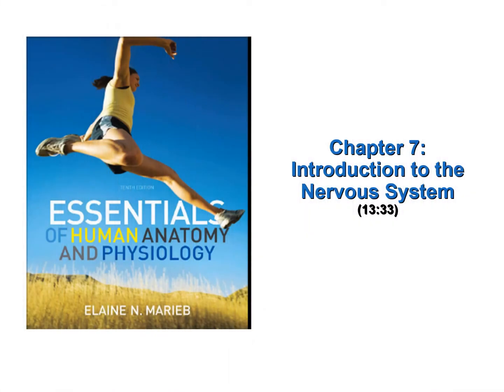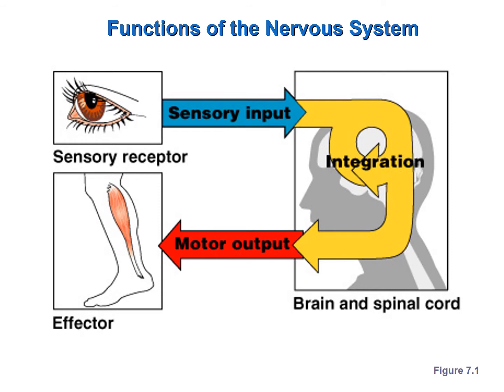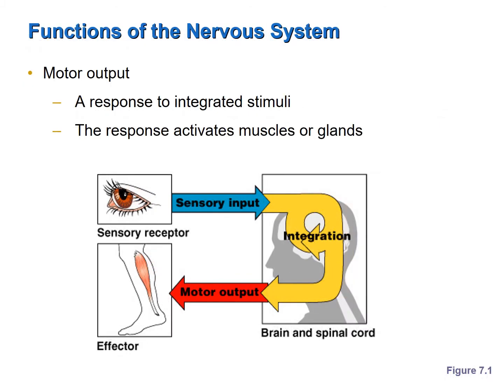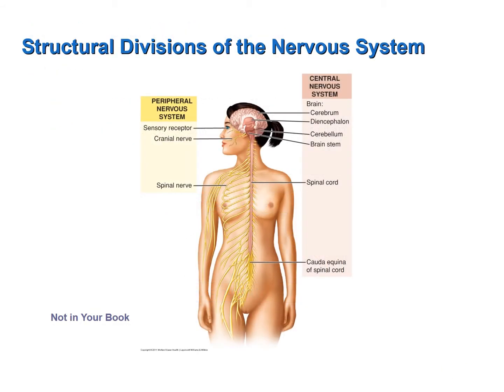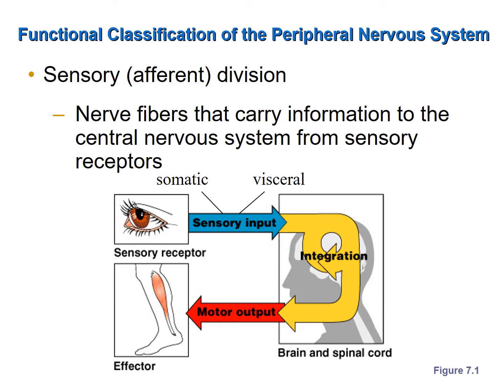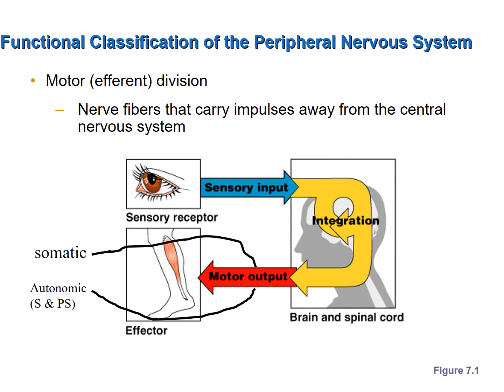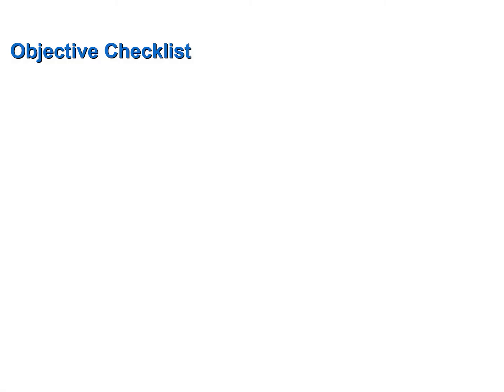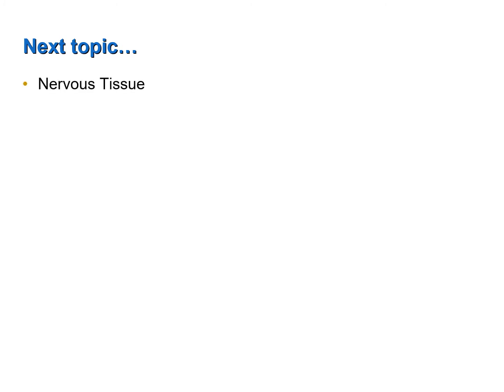Introduction to the Nervous System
This screencast introduces you to the structural and functional organization of the nervous system.